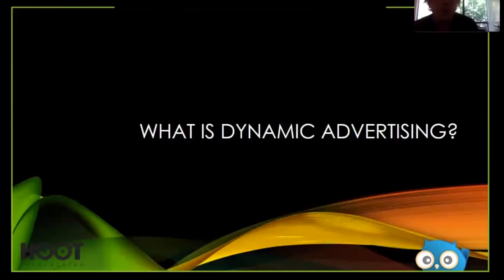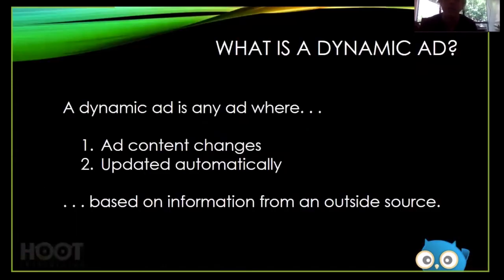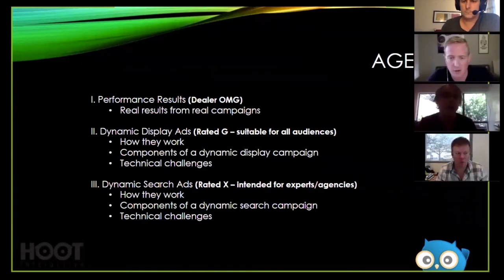How to Reach Auto Shoppers with Dynamic Inventory Ads on Facebook and Google - Mini Webinar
Dynamically updated ads based on current dealer inventory are undeniably the hottest ad format in automotive advertising right now. Not surprisingly, considering the dramatically improved targeting, relevancy, and performance these ads provide.

In October 2017 during this live web chat we explored the latest dynamic inventory advertising methods, strategies, and results that top-performing dealerships are implementing to get ahead, and stay ahead, of their competition.

In the workshop, we answer the following questions about Dynamic Inventory Advertising:

What are dynamic ads?
How do dynamic ads work?
What are the benefits of dynamic ads?
What kind of performance results have dealers achieved using dynamic ads?